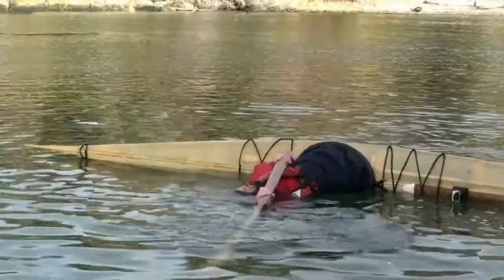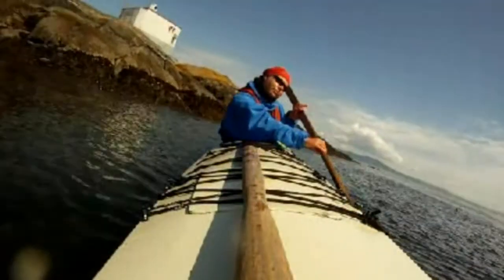Kayak Courses In Victoria BC | Rolling Your Kayak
If you think rolling a kayak is hard to learn, only for experienced kayakers, sign up for this free video tutorial and learn how fun and easy it is to roll your kayak

By watching this video tutorial you will learn and understand the basics of rolling a kayak. You will get exercises to do so that you build strength, flexibility, and muscle memory, so that when you do take a lesson with an instructor, you only have to get some help to fine tune it. You will learn to roll a lot quicker because you will not be trying to fit all the information into a one hour course.

If you want to take kayak rolling lessons in Victoria BC, why not start by taking this video tutorial. You will the basics really well, before you spend any money on instructions, and you won't get sloppy and have to take lessons again, because you took the time to learn the most important parts of the kayak roll.

Maybe you have been paddling for years, and now you want to finally learn to roll. Or if kayaking is new to you, maybe you want to have the skills to go on amazing trips, and immerse yourself in the beauty of nature.

You don't want to be left out of a trip because you are seen as not having the skills. And no one wants to be the liability on an expedition.

Learning to roll takes you from a beginner, to an advanced paddler quicker and more easily then any other skill

if you can roll you have a solid brace that will keep you upright in most rough conditions

you can feel comfortable edging your kayak further and learn to maneuver better because you are not afraid to capsize.

you can challenge yourself and push your skill without having to do a wet exit

Watch this free video tutorial and you will get exercises to do from the comfort of your home.

you will develop your flexibility and strength, and also get muscle memory

When you are ready we take you on the water and fine tune it, so you have a reliable and smooth roll. You will have a solid roll without spending years taking lessons. You won't get sloppy because you understand and really have the basics

Comfort Paddling
1735 Kings Rd Victoria, BC V8R 2N9‎

timer thing

rolling courses victoria bc